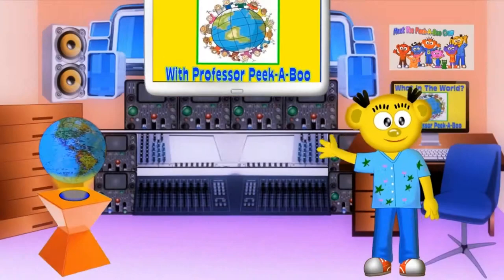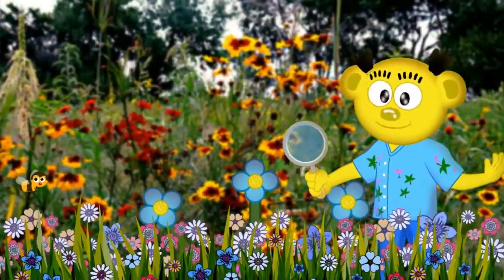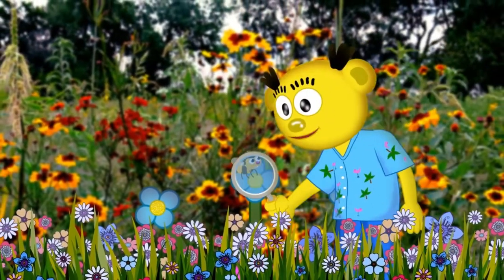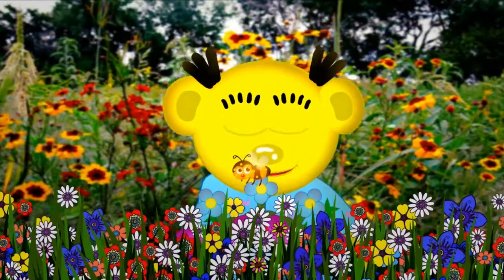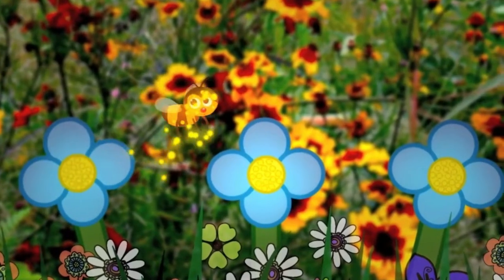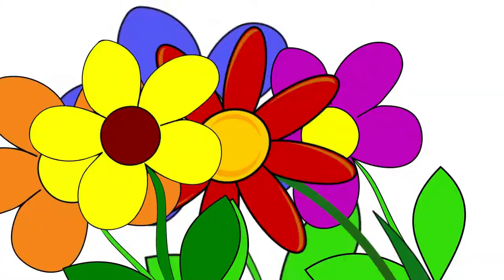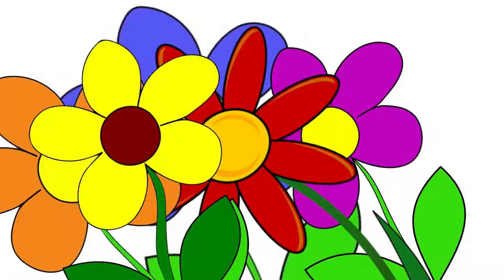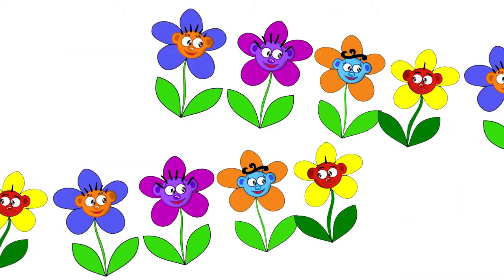"Pollination" Peek into learning (animation and song)~ Planet Peek-A-Boo/Icaboo Music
Planet Peek-A-Boo is a musically based live/animation show that offers preschoolers a uinque experience of “peeking into learning” while being entertained.

Take a peek with Professor Peek-A-Boo on Planet Peek-A-Boo as he explores the pollination process and them join the Peek-A-Boo Crew with Singing Sensation Naana and sing the pollination song.